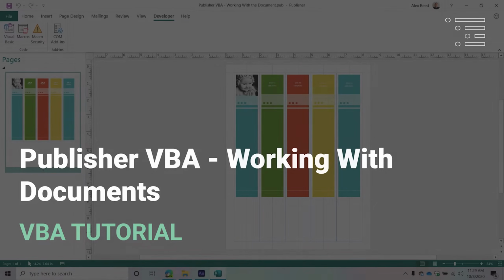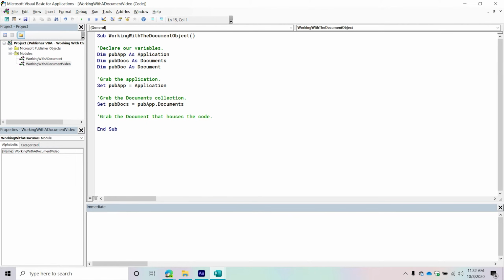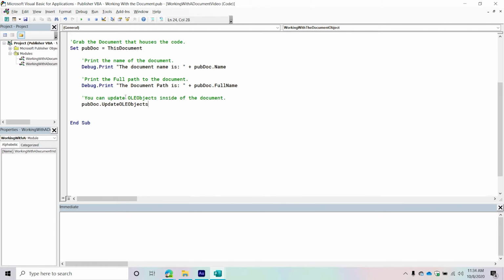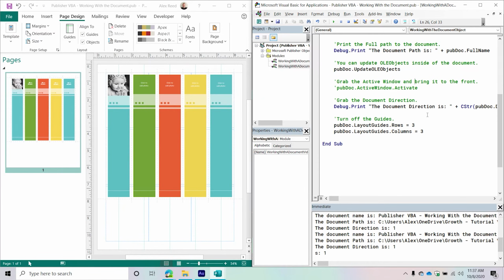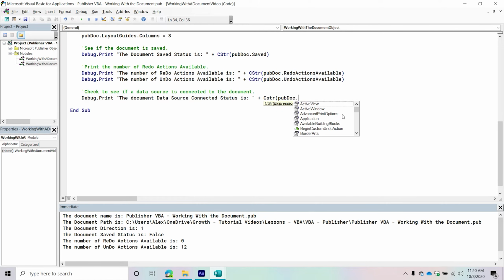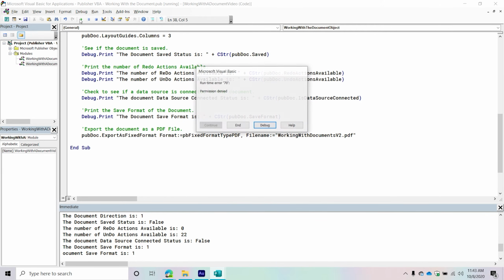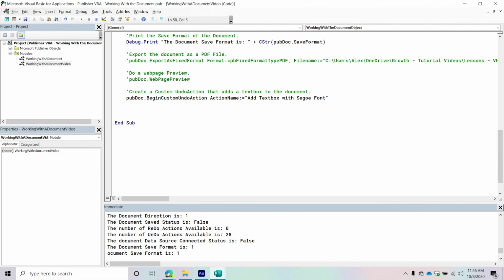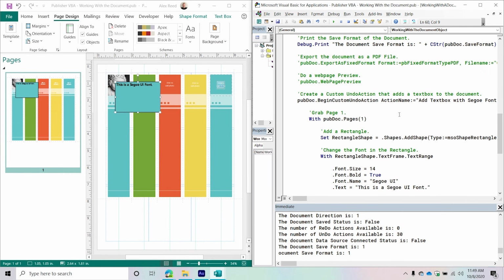Publisher VBA | Working With a Document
In this video, we explore how to use the Document Object in more detail with regards to Publisher VBA. Along with exploring the different properties, we will explore different methods that allow us to export our document in a different format.